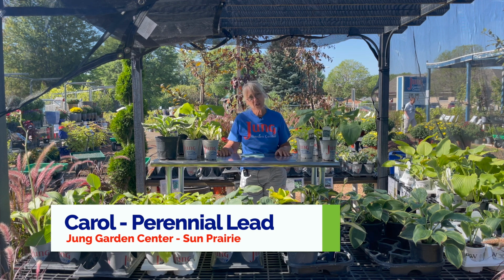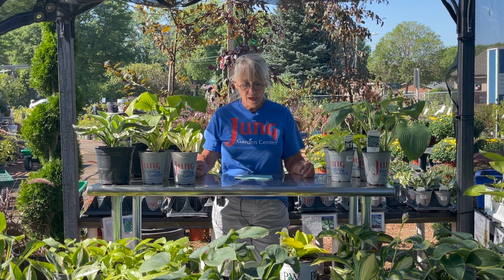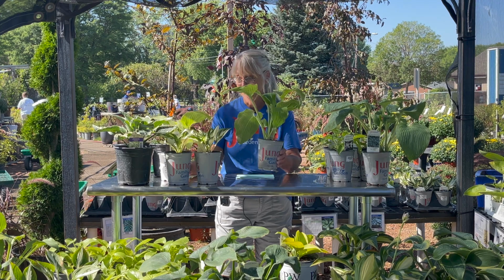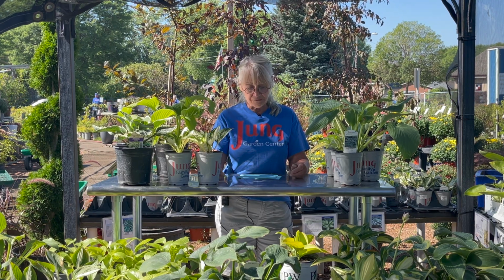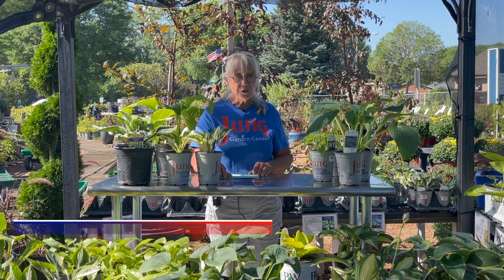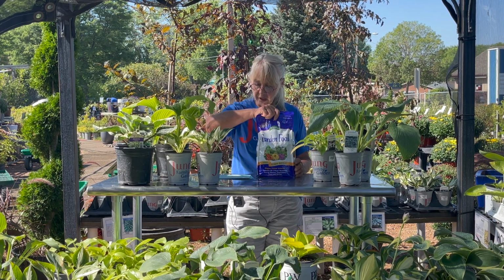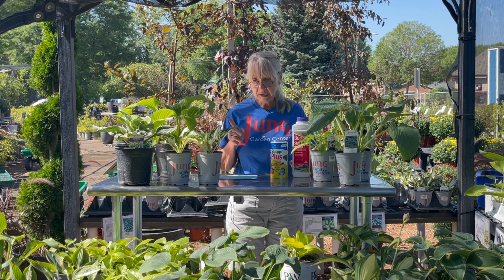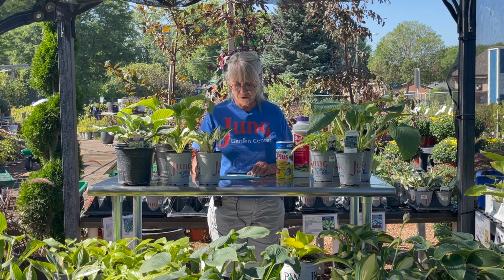All Things Green - Hostas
Carol from Sun Prairie shares some great knowledge on the various types of hostas we sell at our Garden Centers.